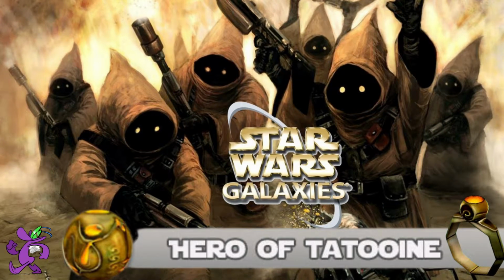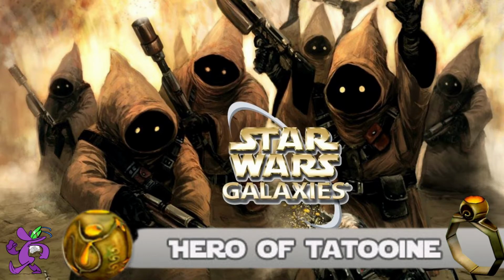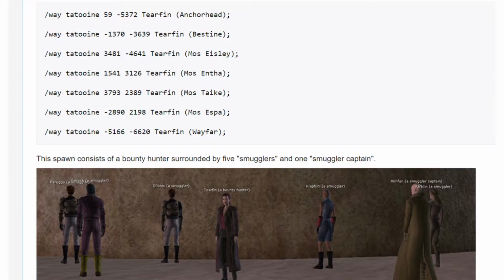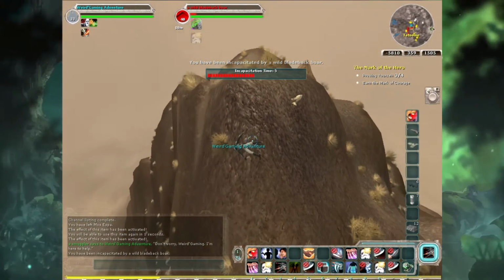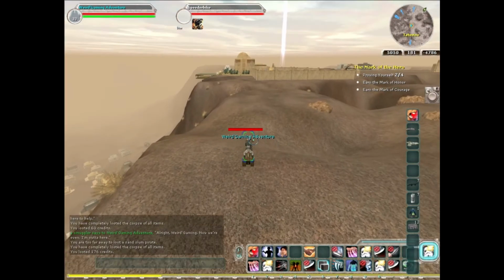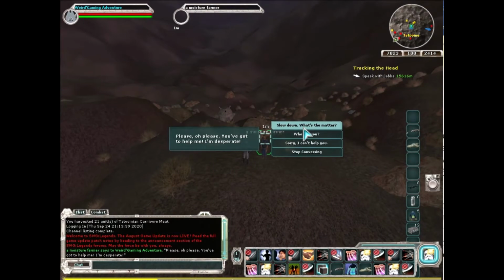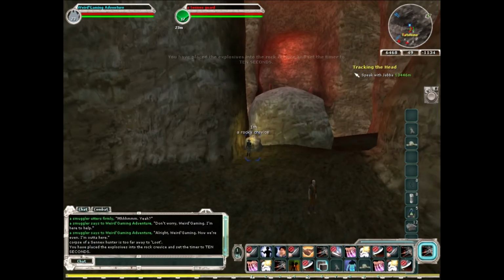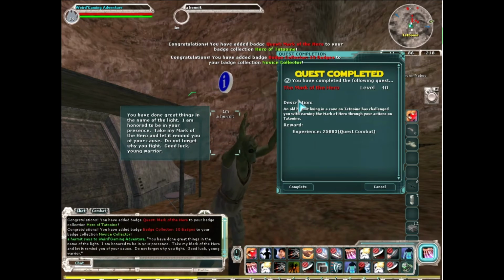Hero of Tatooine Guide - SWG Legends - SWGEmu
In this video we walk you through how to complete the Hero of Tatooine mission for SWG Legends, SWGEmu and 0ther SWG servers. This covers SWG Gameplay for the Mark of Honor, Mark or Courage, Mark of Knowledge and the Mark of Altruism.